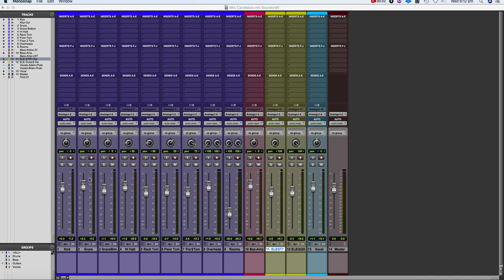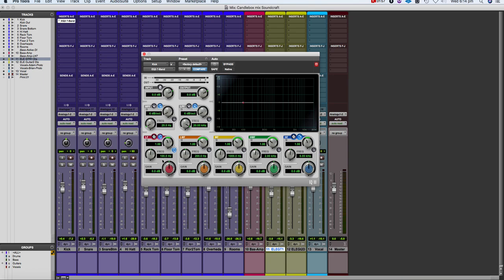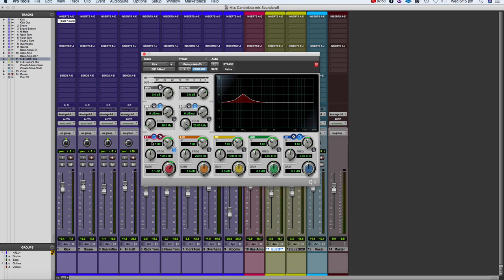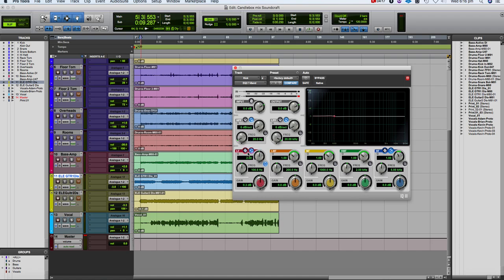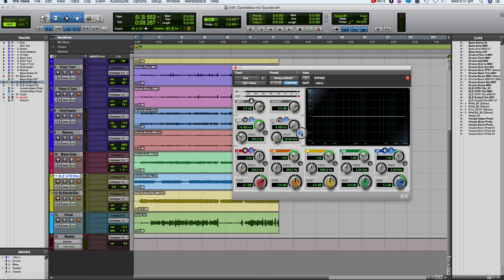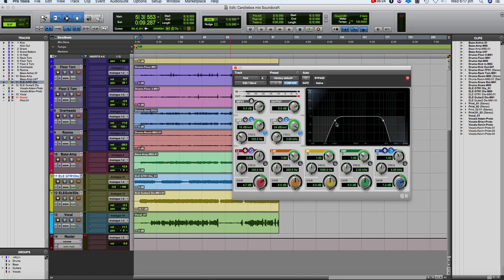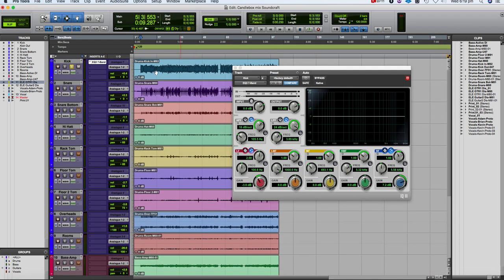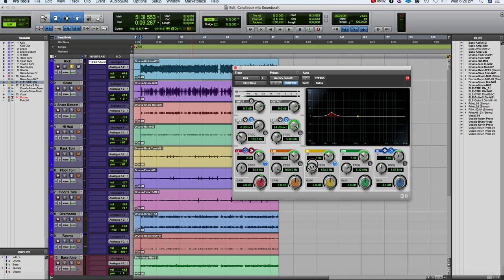What is EQ and how to use it ?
How to use an equaliser and mix music.